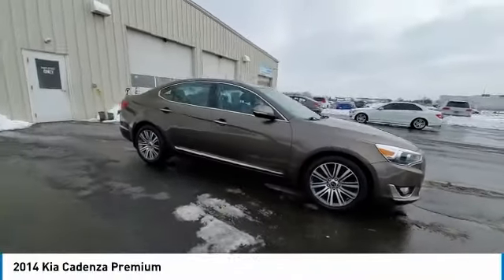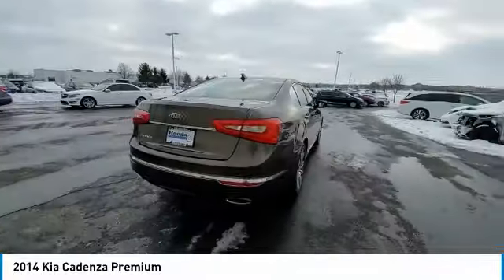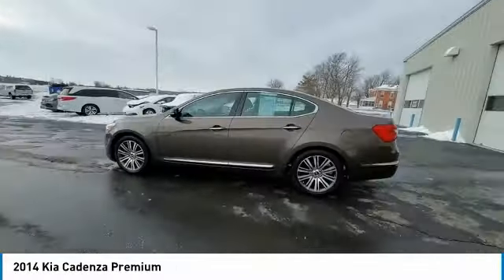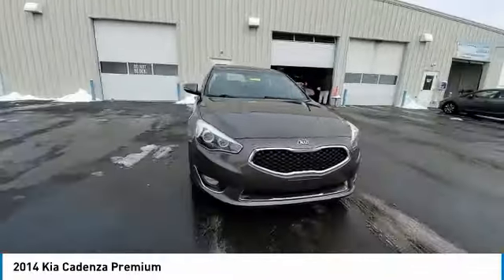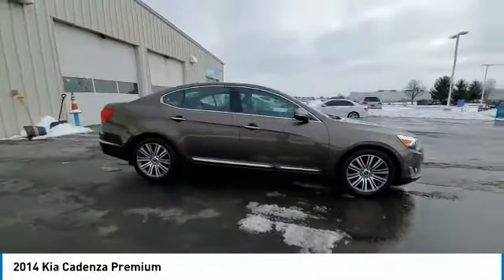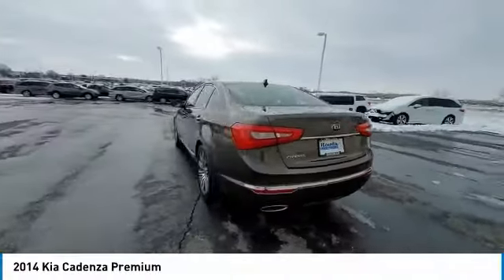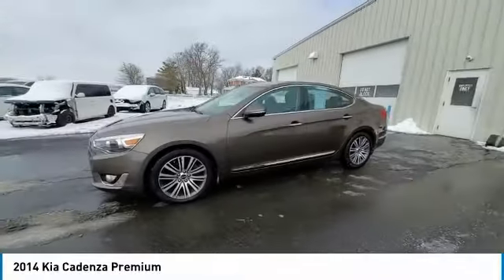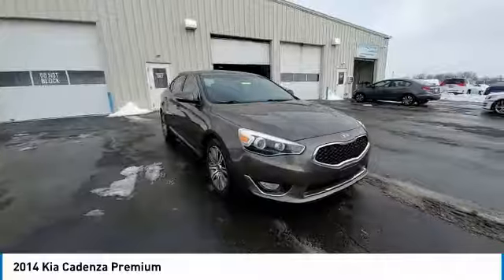2014 Kia Cadenza Marysville, Dublin, Delaware, Worthington, Marion, OH E5119642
Bronze Metallic Used 2014 Kia Cadenza available in Marysville, Ohio at
2014 KIA CADENZA Marysville, OH
Stock# E5119642

Honda Marysville
640 colemans Crossing Blvd

*DESIRABLE FEATURES:* CLEAN CARFAX, NAVIGATION, LEATHER, BLUETOOTH, HEATED SEATING, ONLY 2 OWNERS, BACKUP SENSORS, HOMELINK, ALLOY WHEELS, KEYLESS ENTRY, FOG LIGHTS, MULTI-ZONE AC.

*SERVICE & MAINTENANCE COMPLETED:* Stock# E5119642 FEATURES NO LESS THAN $465 IN PREVENTATIVE MAINTENANCE & SAFETY EQUIPMENT UPGRADES. Specifically this Honda Marysville 2014 Kia Cadenza reconditioning process Included: Resurfaced rear brake rotors, Performed complete used car vehicle inspection, Performed a 4 Wheel Alignment, and Performed oil and filter change!

Of all the used cars for sale in Ohio this front wheel drive 2014 Kia Cadenza Premium features an impressive 3 Engine with a Bronze Metallic Exterior with a Black Leather Interior. With only 79,596 miles this 2014 Kia Cadenza is your best buy in Columbus, OH.

*TECHNOLOGY FEATURES:* This 2014 Kia Cadenza represents one of many of Honda Marysville used vehicles for sale in Columbus, OH and includes: Steering Wheel Audio Controls, Anti Theft System, Aftermarket Anti Theft System, AM/FM Stereo, MP3 Compatible Radio, Garage Door Opener, Outside Temperature Gauge, Single-Disc CD Player

*STOCK# E5119642* Honda Marysville has this 2014 Kia Cadenza Premium ready for a quick sale today. Don't forget Honda Marysville will buy or trade for your car, truck, SUV, van, motorcycle and/or ATV!

Honda Marysville of Marysville, Dublin, Urbana, Lima, Delaware, Marion, OH. You can also visit us at, 640 Coleman's Blvd Marysville OH, 43040 to check it out in person!

*MECHANICAL FEATURES:* Scores 28.0 Highway MPG and 19.0 City MPG! This Kia Cadenza comes Factory equipped with an impressive 3 engine, an automatic transmission. Other Installed Mechanical Features Include Power Windows, Heated Mirrors, Traction Control, Power Mirrors, Tire Pressure Monitoring System, Power Passenger Seat, Disc Brakes, Cruise Control, Intermittent Wipers, Tachometer, Variable Speed Intermittent Wipers, Trip Computer, Power Steering

*SAFETY OPTIONS:* If you're making a cross-town Columbus commute from Worthington to Grove City, you'll enjoy peace of mind with the following safety equipment options: Electronic Stability Control, Rain Sensing Windshield Wipers, Rear Parking Aid, Brake Assist, Integrated Turn Signal Mirrors, Dual Air Bags, Overhead airbag, Occupant sensing airbag, Anti-Lock Brakes, Delay-off headlights, Speed Sensitive Steering, Front Side Air Bags, Passenger Air Bag Sensor, Auto Dimming R/V Mirror